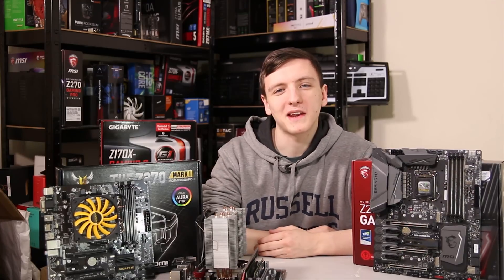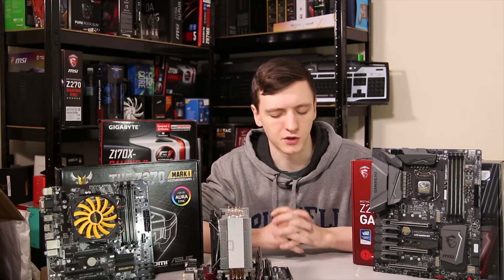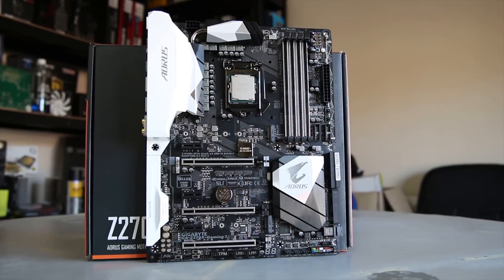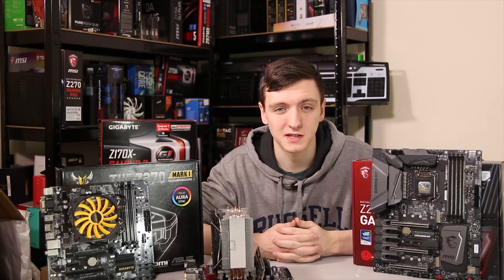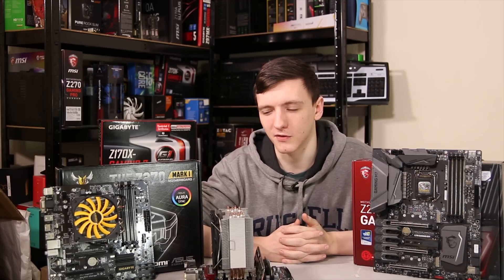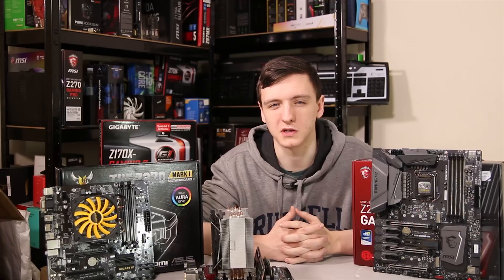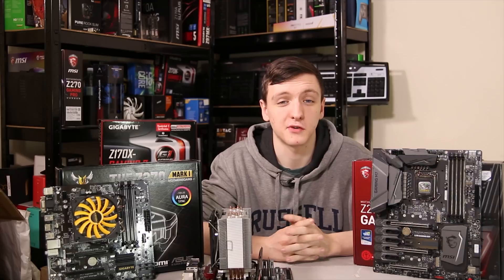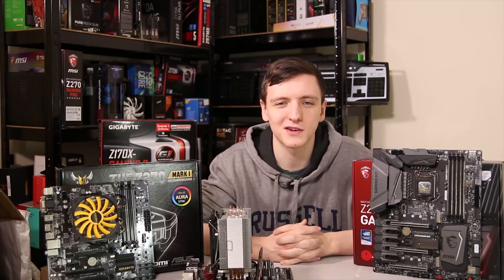How much should you spend on a motherboard?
If you've ever asked yourself, "How much should I spend on a motherboard?" I have some answers for you! I'm afraid there isn't a simple answer, and it mostly depends on what CPU you want, and what you want to do with it - but hopefully this video will help you decide and give you the knowledge to make the best purchasing decision!